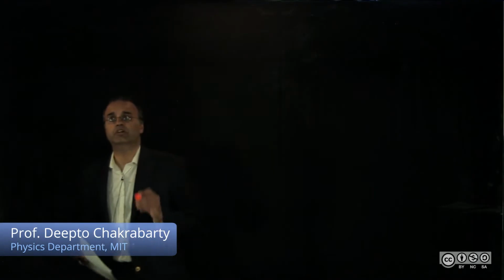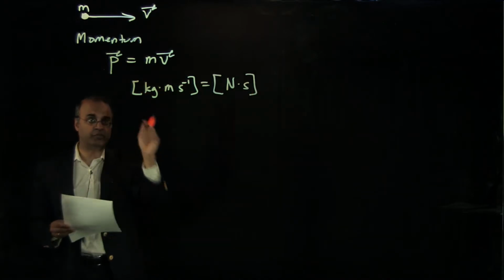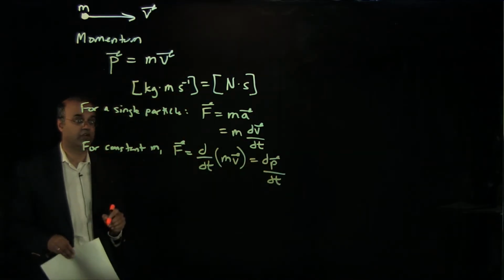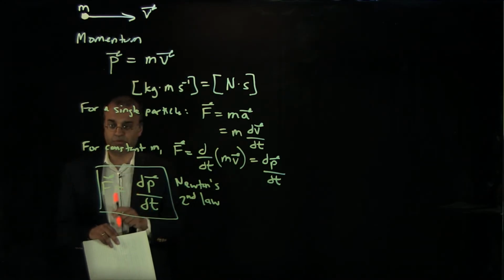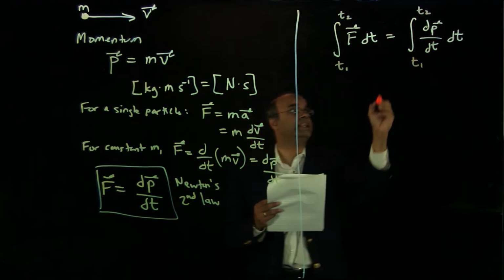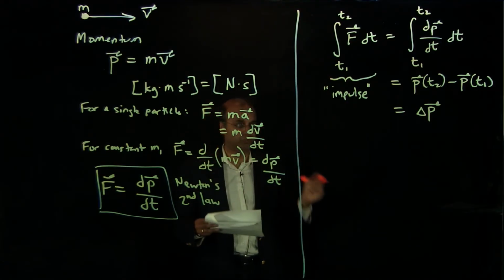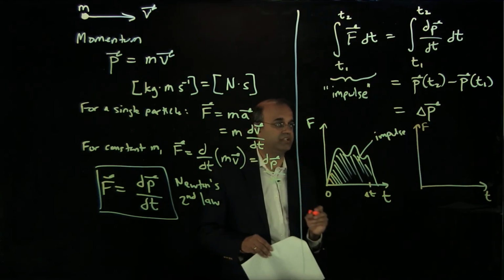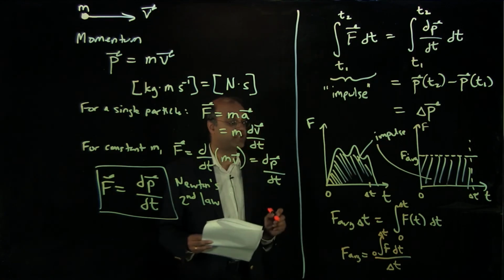15.1 Momentum and Impulse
Instructor: Prof. Deepto Chakrabarty